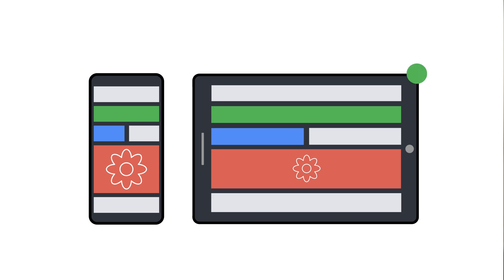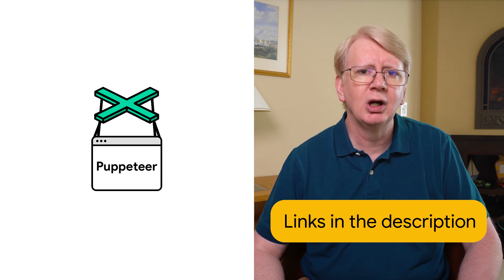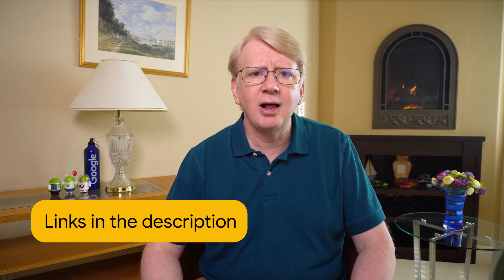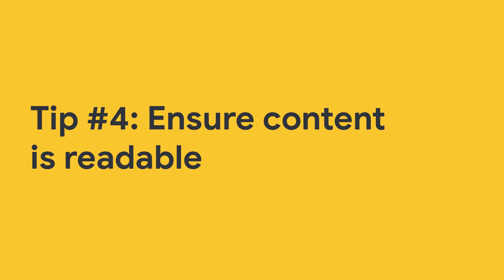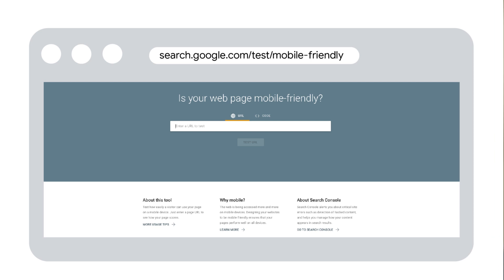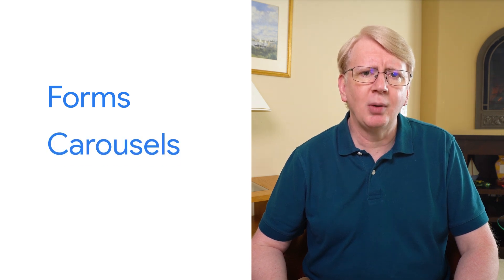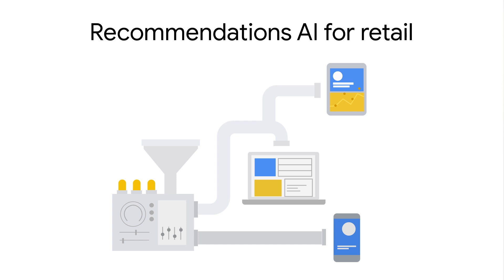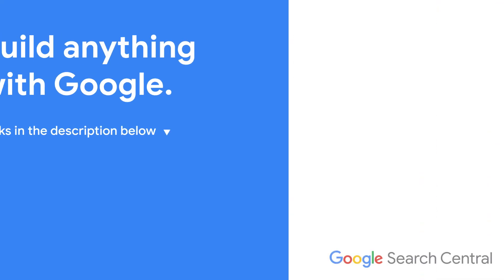How to make your ecommerce website mobile friendly (8 Tips)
More than half of people surfing the web are on a mobile device, so it’s critical that your ecommerce website is optimized for these mobile viewers. So, how can you create a mobilefriendly website? In this episode of Ecommerce Essentials, we give eight tips for making your website’s interface mobile friendly. From optimizing your site’s speed to ensuring site readability, you’ll begin to learn the in’s and out's of optimizing your website for mobile use!

Chapters:
0:00 - Intro
1:29 - Tip #1: Keep mobile and desktop sites in sync
3:01 - Tip #2: Design for mobile indexing
4:51 - Tip #3: Optimize your site speed
6:49 - Tip #4: Ensure content is readable
8:03 - Tip #5: Ensure site usability
9:51 - Tip #6: Simplify user experiences
12:01 - Tip #7: Personalization Matters on Mobile
13:37 - Tip #8: Leverage mobile specific capabilities
15:15 - Wrap up

Infinite scroll and “load more” UX patterns and their impact on Search
Advice for web developers on how to create forms (e.g. to make autocomplete more reliable)
Details of future web APIs and capabilities Reports which browsers and versions support which web features